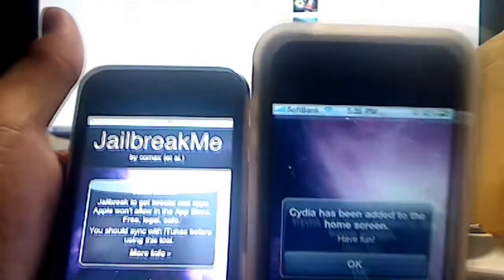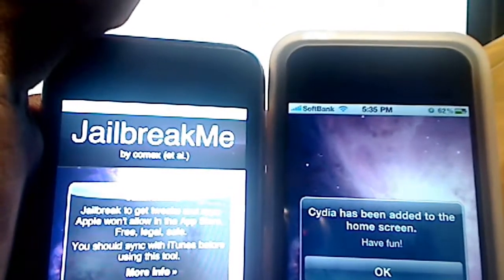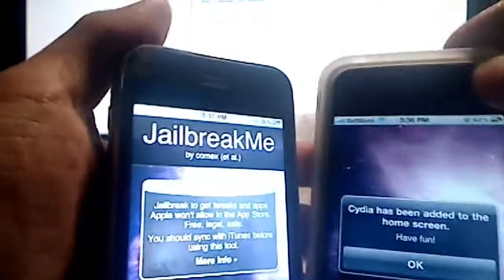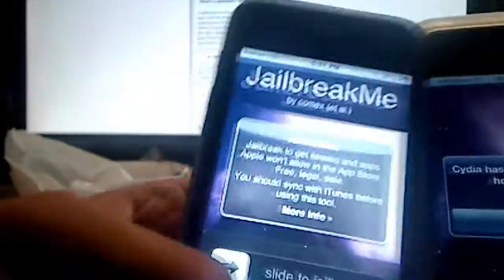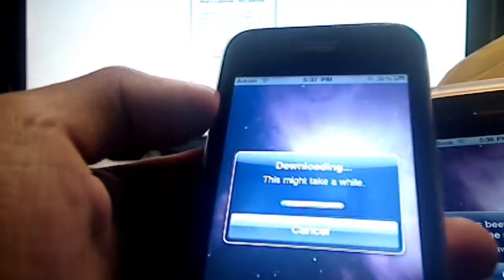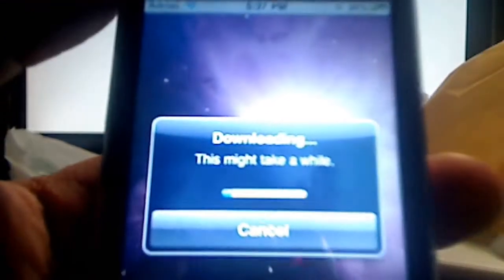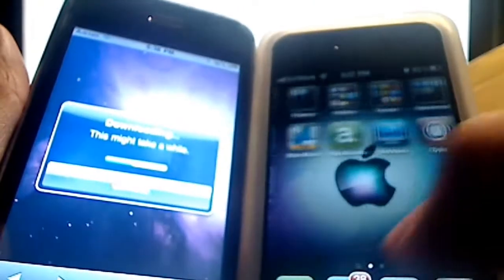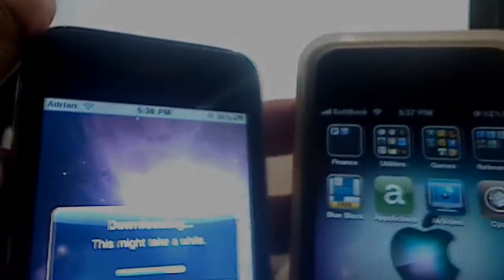How To: Jailbreak iOS 4 Devices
All content going forward will be uploaded there so don't miss out. How To Jailbreak iOS 4 Devices - iPhone 3G ,3GS , 4  / ipod touch etc...